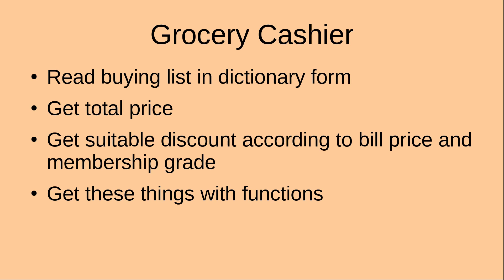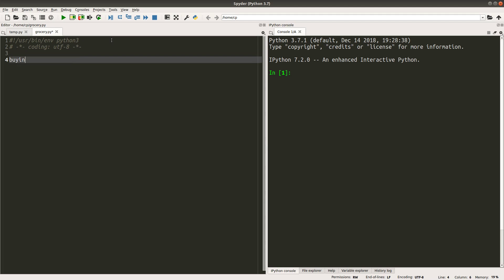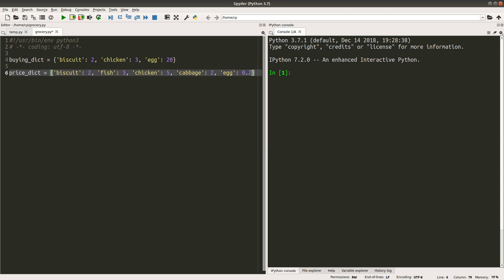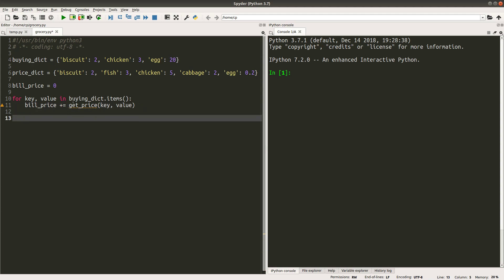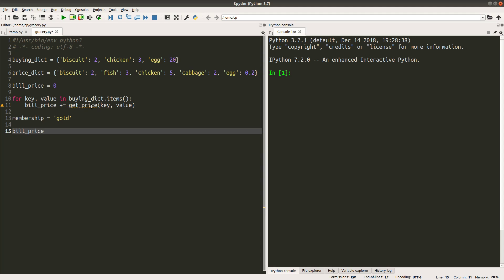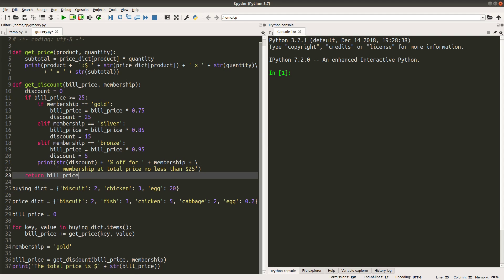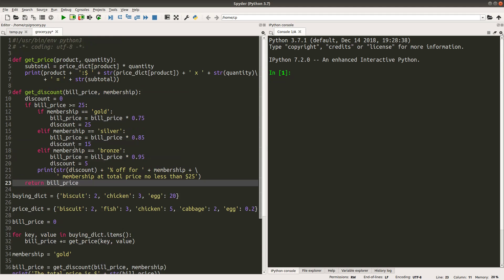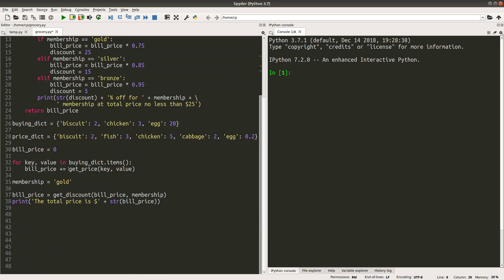Grocery cashier - Python project for beginners (14)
The program evaluates the total bill price and the discount price of the bill according to the membership grade. The product price and buying list are both presented in dictionary format. Then we create two functions that read the dictionaries to get the bill price and the discount price.

Concepts:
Dictionary
Functions
IF-ELIF-ELSE statements